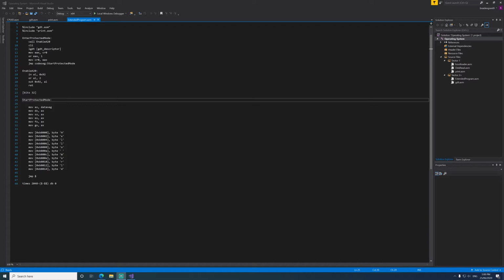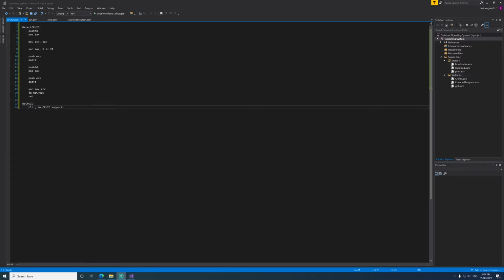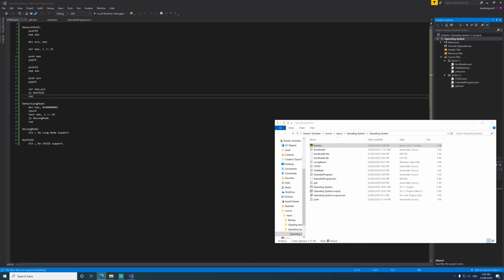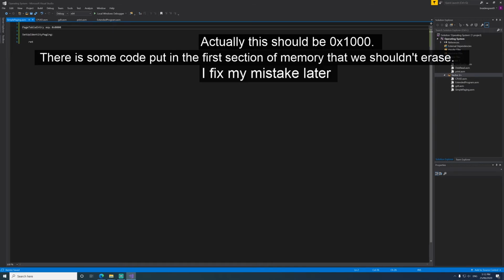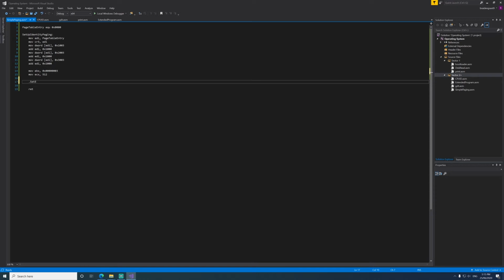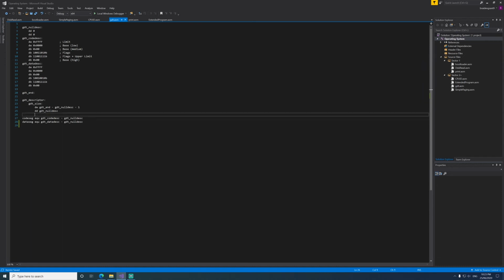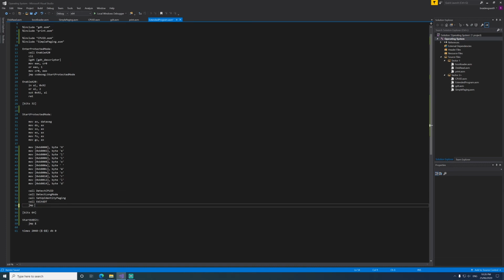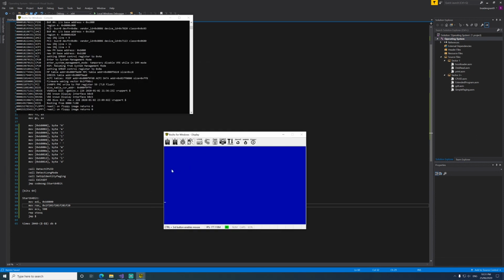Entering 64-Bit Long Mode | Make a 64 bit OS From Scratch!! | Part 5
0:00 Introduction
0:15 Detecting CPUID
2:23 Detecting Long Mode Support
3:33 Paging
8:10 Editing the GDT
9:51 Writing 64 Bit Code
11:57 Conclusion